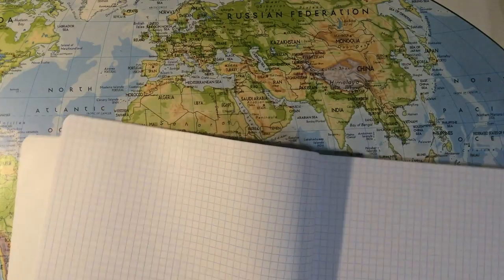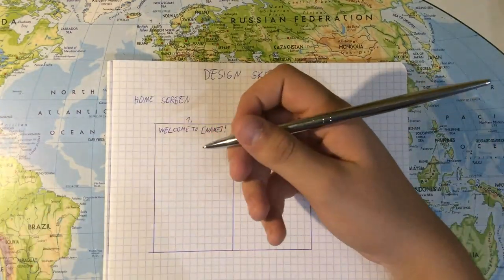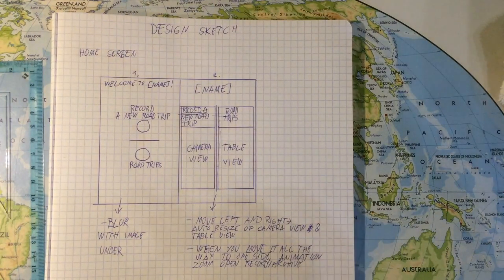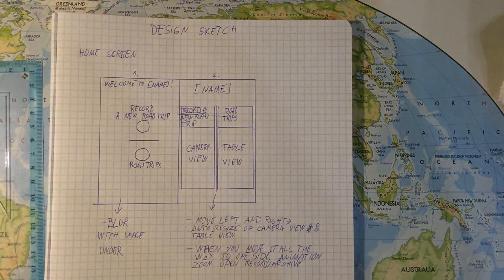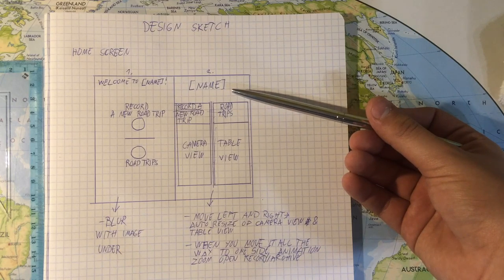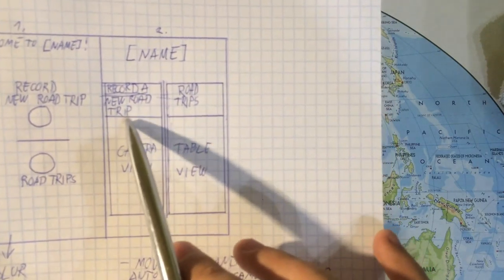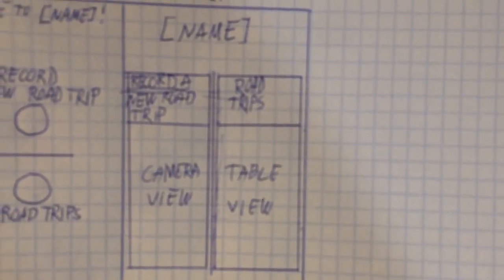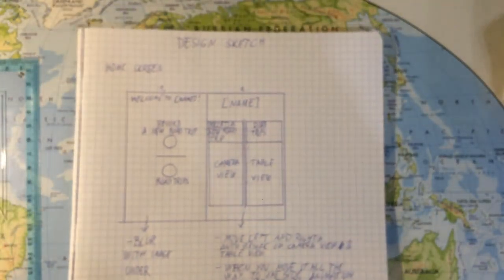Road Trip Transcript Project From Scratch #1 - Sketching main screen | iOS Project From Scratch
iOS/Swift Road Trip Transcript Project From Scratch #1 - Sketching main screen | Xcode Swift iOS 9 Project From Scratch
Hi guys,
Today we are sketching the first screens of our application it's very cool and you get to choose which one you want for me to use!

Choose the screen you would like me to use in this project

Schedule:
2 videos per week,
One at monday, one at friday at 21:00/9:00 PM CET(Central European Time)

Video / Audio Quality:
Audio: Apple ProRes 422